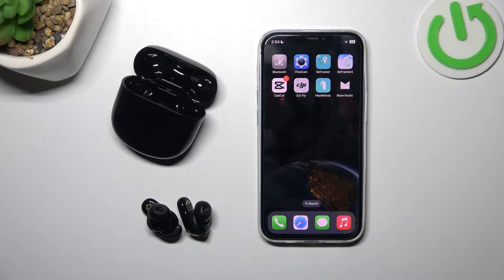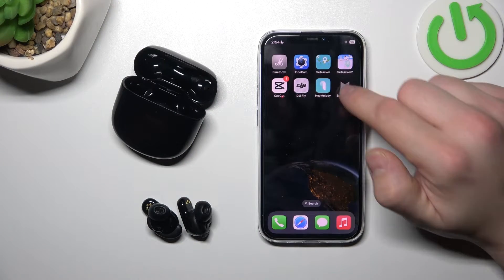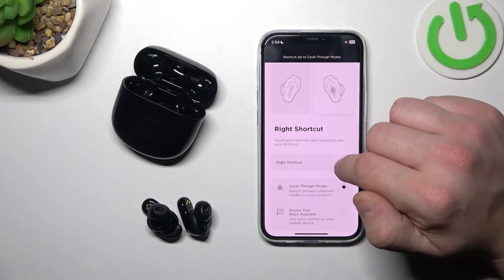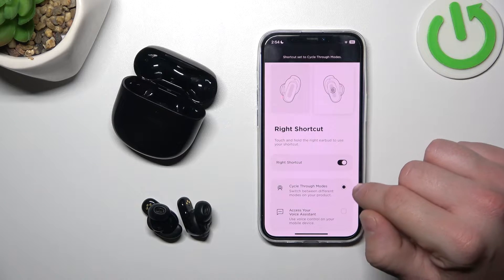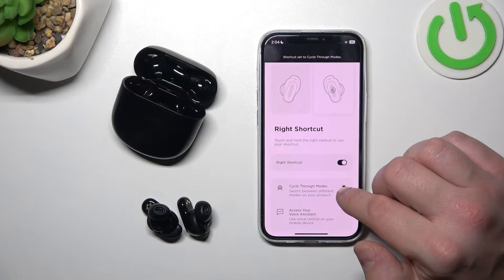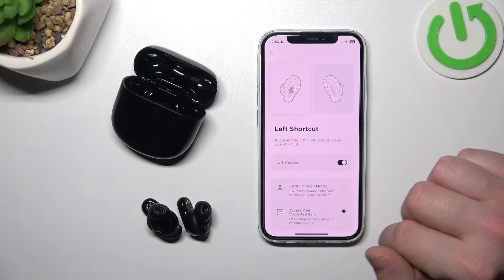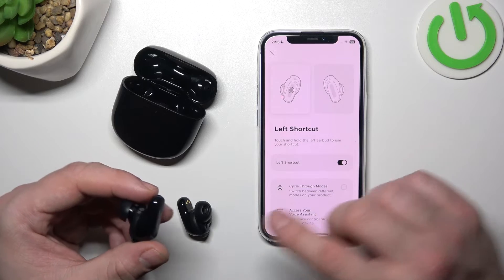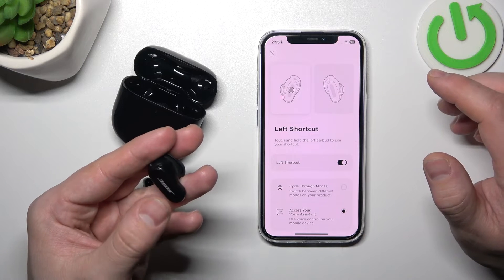How to Activate Voice Assistant on QuietComfort Earbuds II via Gestures – Use Voice Assistant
You can find more useful tutorials about Bose QuietComfort Earbuds II on our channel:
Hi there! Have you ever been wondering how you can use Voice Assistant of your QuietComfort Earbuds II via gestures? In today's video we're going to show you how you can enable Voice Assistant of your QuietComfort Earbuds II via gestures just in a couple of simple steps. So if you wish to learn how you can enable Voice Assistant of QuietComfort Earbuds II via Gestures, all you need to do is just watch this short video to the end, follow the instructions provided by our specialist and try to perform this operation yourself on your QuietComfort Earbuds II.